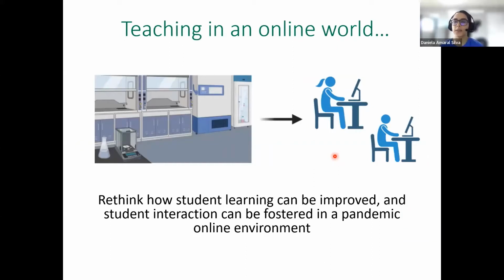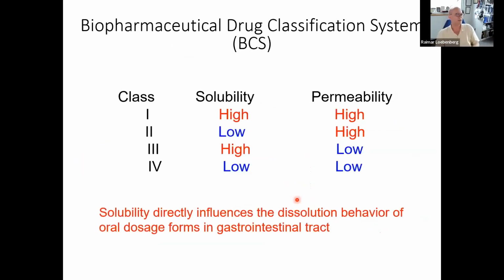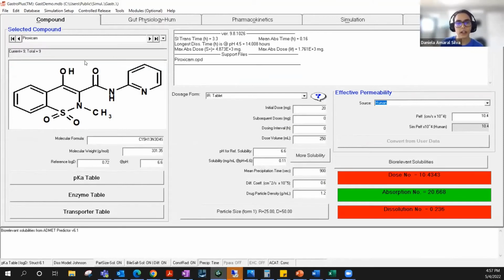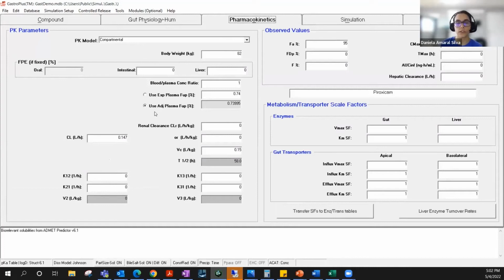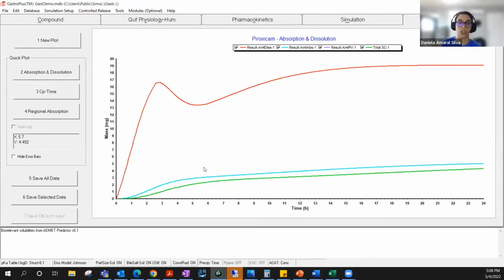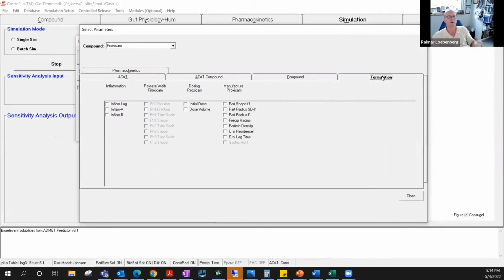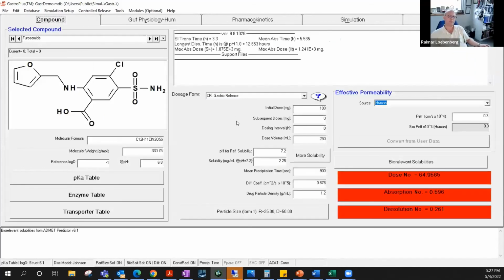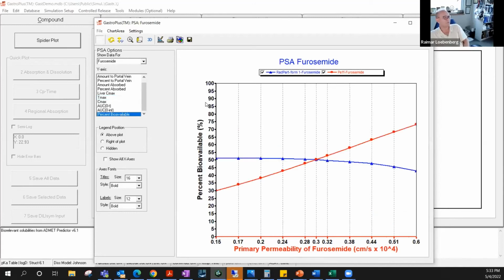Active Learning in a Pandemic: Teaching Biopharmaceutics with GastroPlus®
This webinar will showcase the use of GastroPlus® for a pharmacy course. This course is designed to teach students how to perform mechanistically based simulations to predict the oral absorption pattern, pharmacokinetics, and biopharmaceutical properties of compounds in humans. The computer simulations offer students the opportunity to learn about bioavailability concepts while providing a range of experience with major biopharmaceutic determinants that affect systemic drug exposure. Webinar Objectives:- Getting students engaged in active learning in an online environment- Visualizing the principles of drug absorption and bioavailability using GastroPlus- Encouraging critical thinking about Bioavailability and Biopharmaceutics Presenters:- Dr. Raimar Löbenberg, Professor, Faculty of Pharmacy & Pharmaceutical Sciences, and Director, Drug Development and Innovation Centre, University of Alberta- Dr. Daniela Silva, Post-Doc Fellow at Simulations Plus.